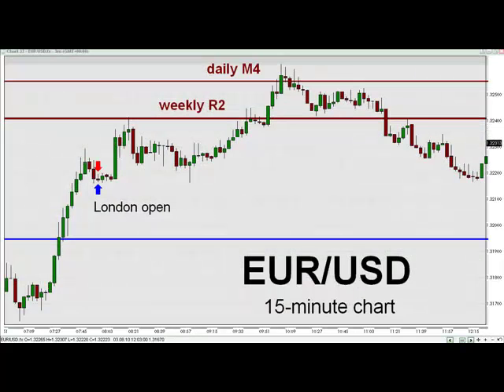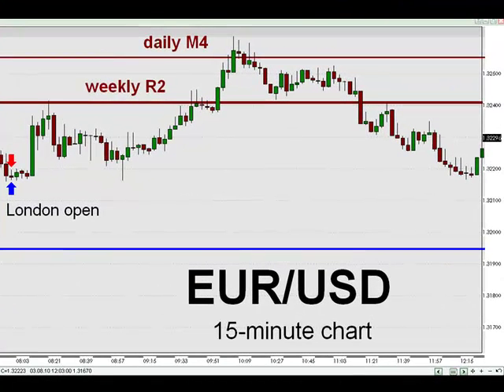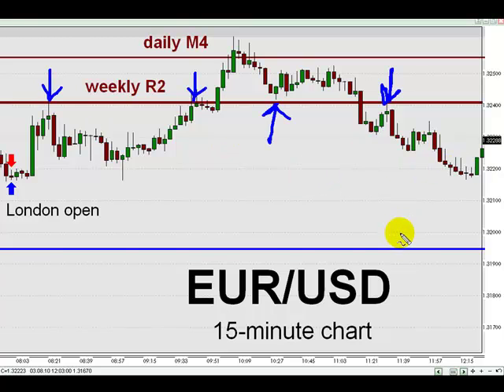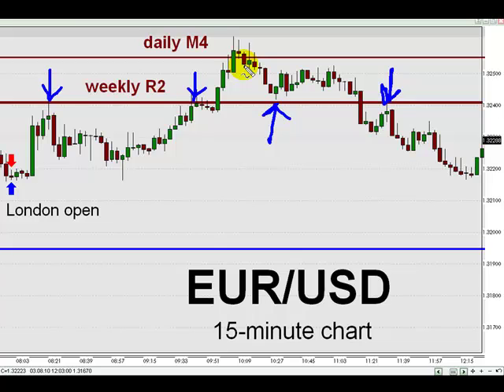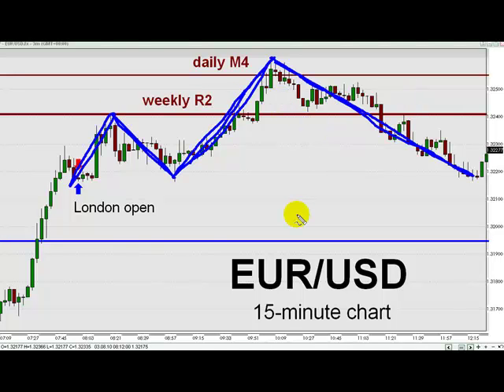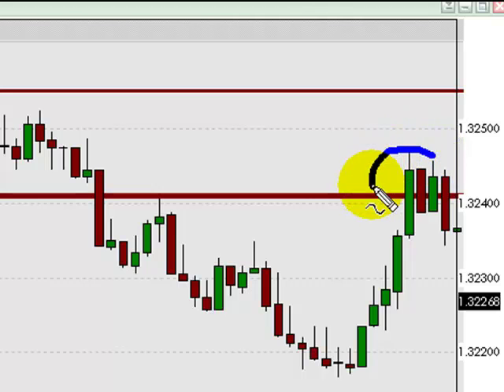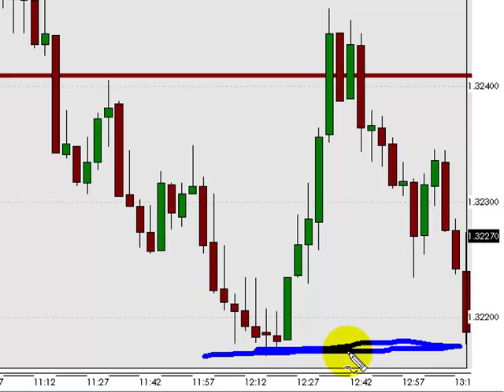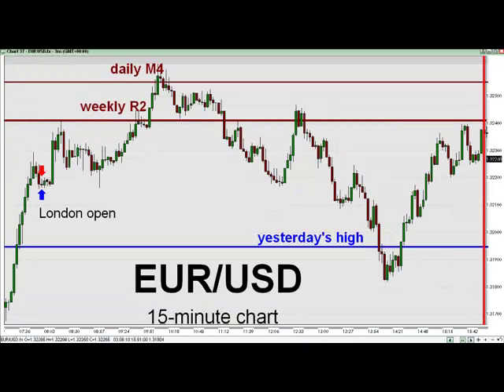FOREX VIDEO | New York Session Review | August 3, 2010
A 40-pip short on the EUR/USD currency pair was arguably the highlight of a relatively uneventful trading session in the foreign exchange market.